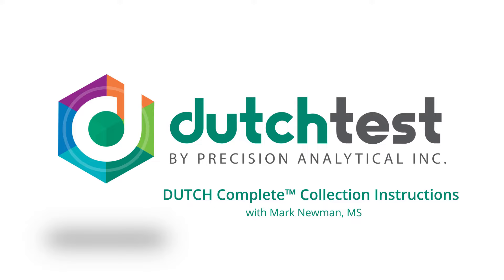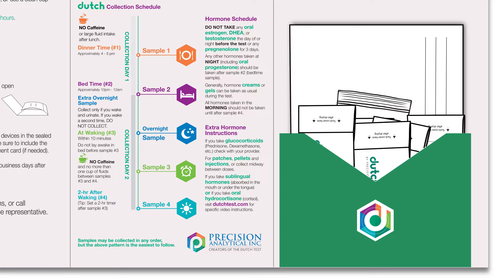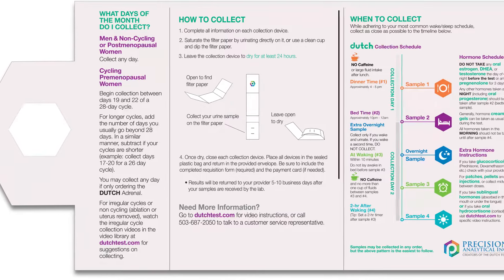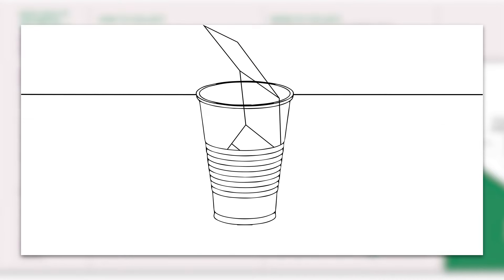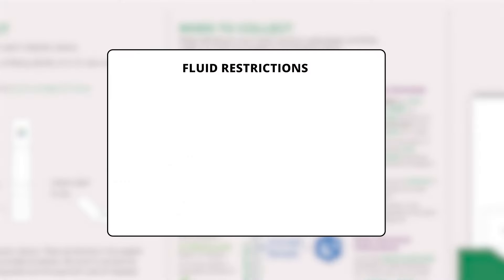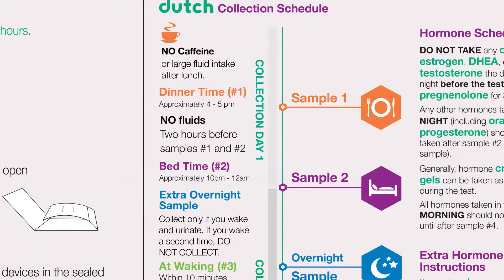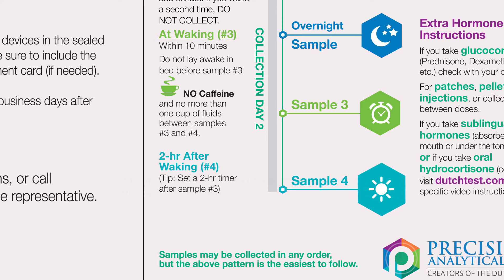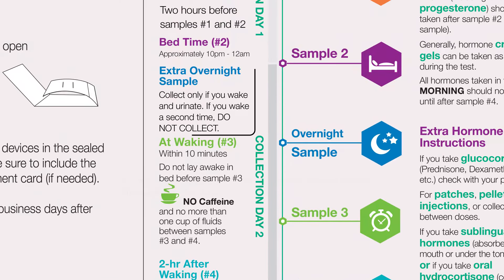DUTCH Complete™ Collection Instructions